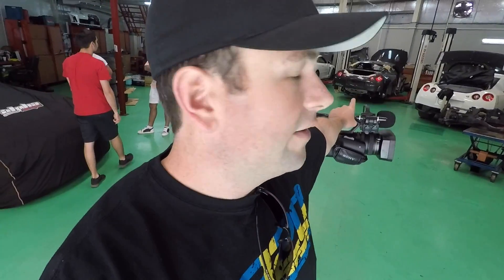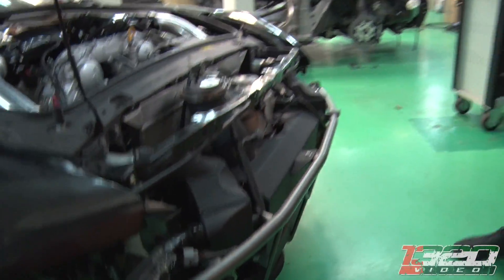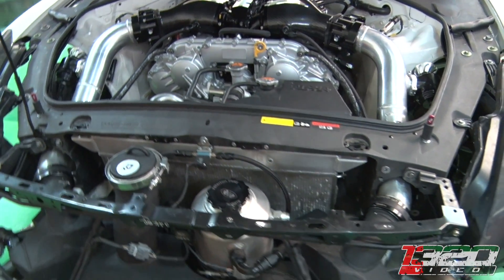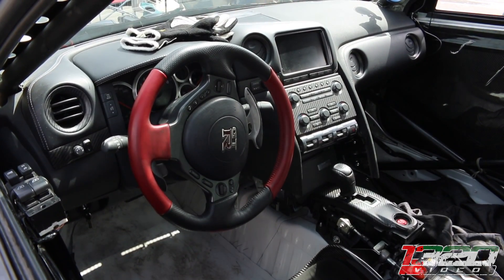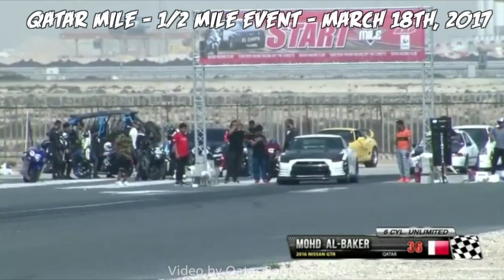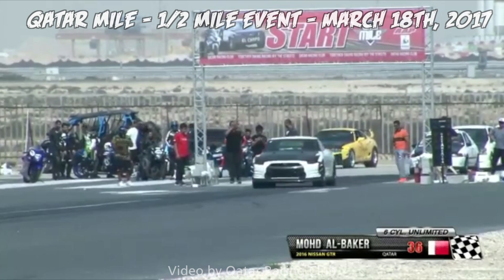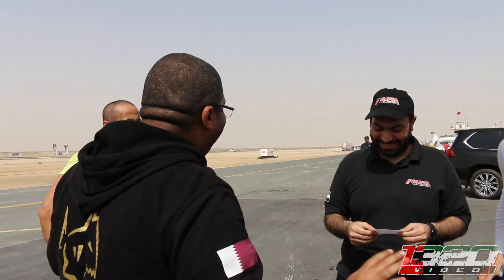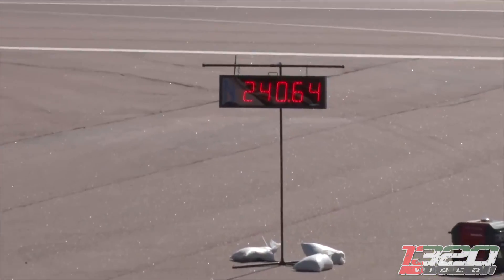FASTEST 1/2 MILE CAR IN THE WORLD! New Record - 248.32 MPH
While everyone is focused on GT-R’s breaking into the 6 second range for 1/4 mile times, Alpha Logic busts out this CRAZY half mile records at 248.32MPH! This certainly won’t be the last time we see Alpha Logic cars either..we suspect their all-carbon, Alpha “K” GT-R will soon be a 1/4 mile record holder..but who knows!

1320Video provides the BEST street car videos from around the world! Drag Week, Streetcar Takeover, King of the Streets, Texas Invitational, Stockholm Open and a number of No Prep races to name a few! On our channel, you will see anything from a 2000+hp  twin turbo Lamborghini Gallardos to 800+hp four cylinder Toyota MR2s! Car racing is a true adrenaline rush, and we’re here to deliver the most INSANE content on the web! Car crashes, turbocharged street cars, illegal street racing, busted by the police, Street Outlaws…you name it, we’ve got it!